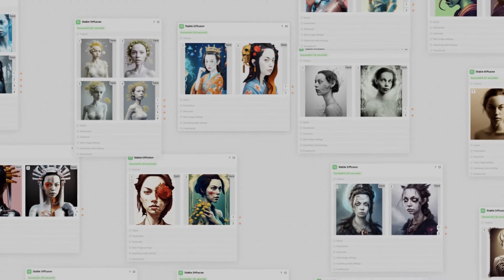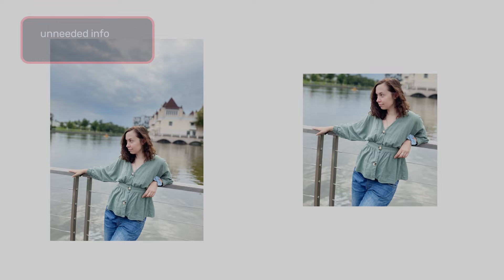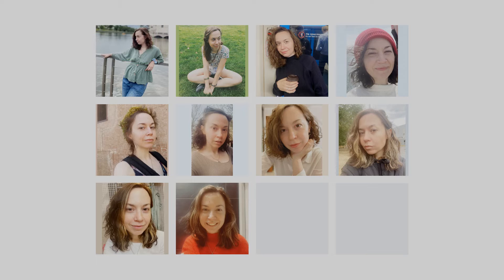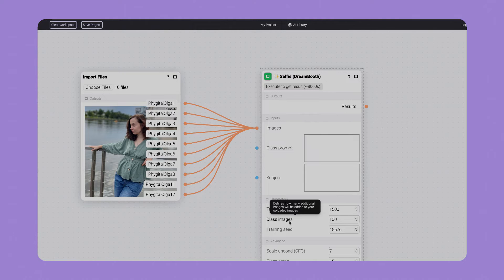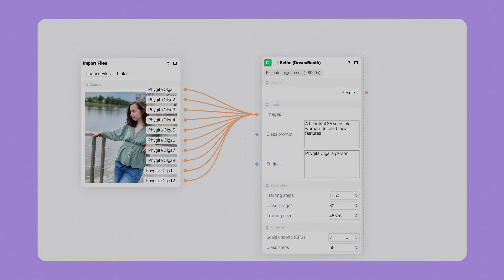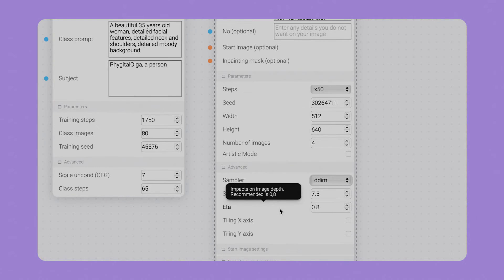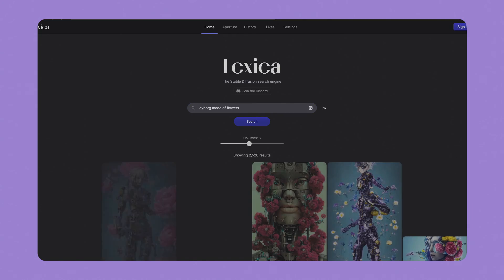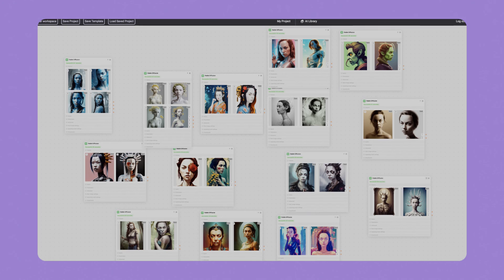Create avatar in any style with Stable Diffusion: Dreambooth tutorial for AI editor Phygital+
This video is focused on Dreambooth usage within Phygital+ UI

Become a Superpower user: phygital.plus
Browse 1000+ AI tools for free: library.phygital.plus

Timecodes
00:00 - Intro
01:10 - Dataset preparation
1:45 - Do's and don't's for photos
03:45 - Training setup
03:58 - Uploading files
4:25 - Dreanbooth node
05:17 - Dreambooth parameters
07:47 - Afterwards generation
08:28 - SD advanced settings
09:36 - SD basic parameters
10:20 - Prompt engineering